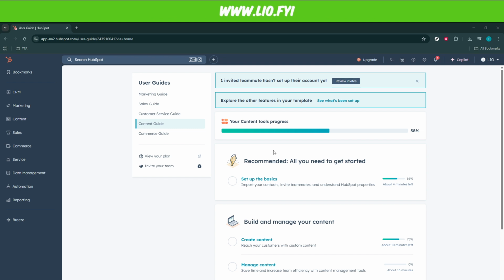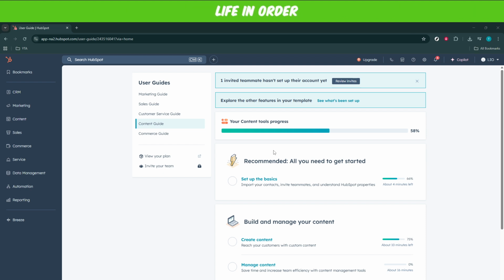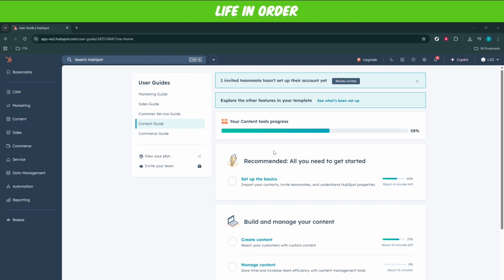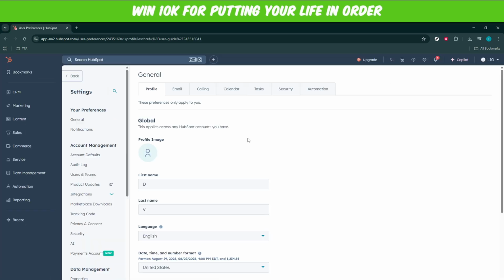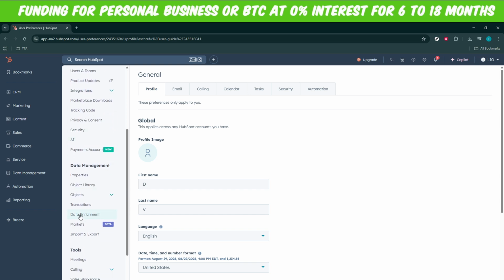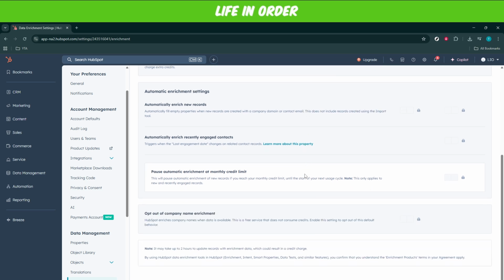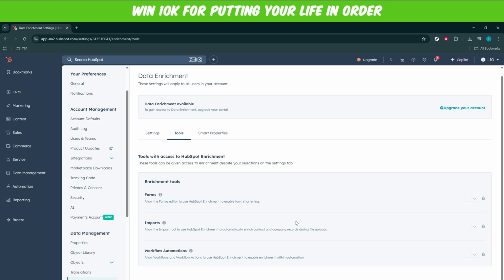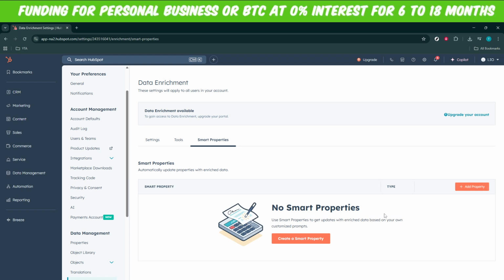How to check out data enrichment hubspot 2025